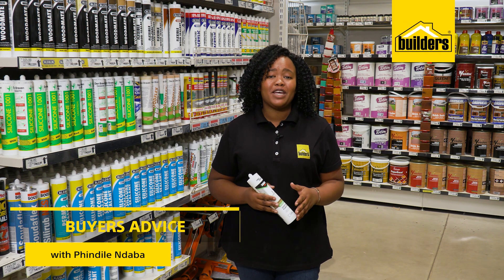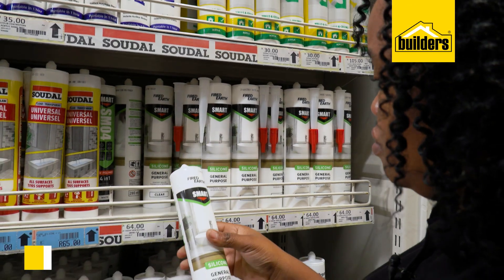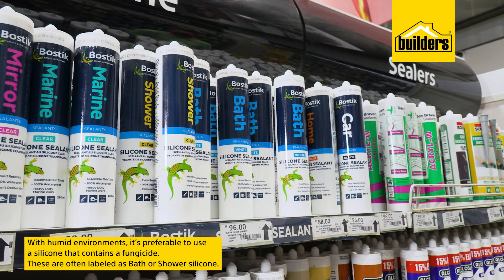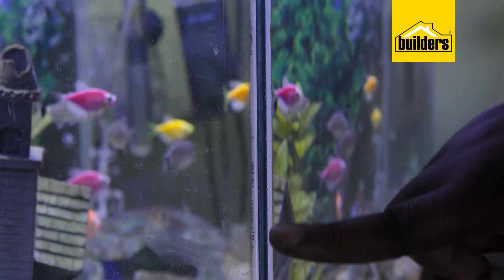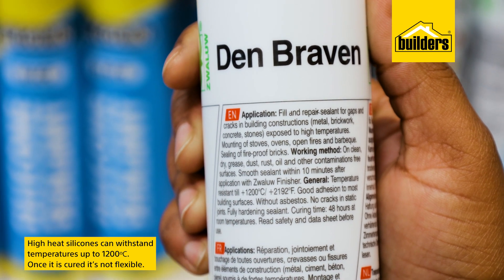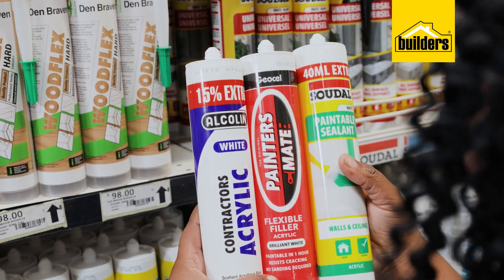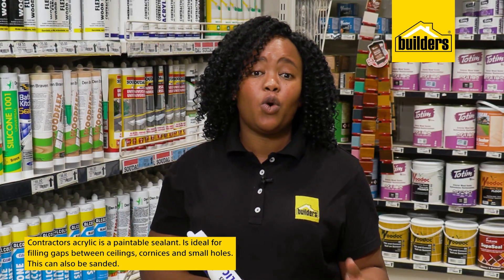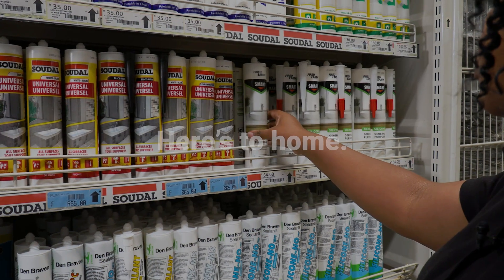Which Silicone Should You Buy For Which Purpose?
When choosing a tube of silicone, there are many options. Phindile explains a few of the main silicone types and which one should be used when. Using the right silicone for the right job is imperative if you want the silicone to look neat and to do its designed job.